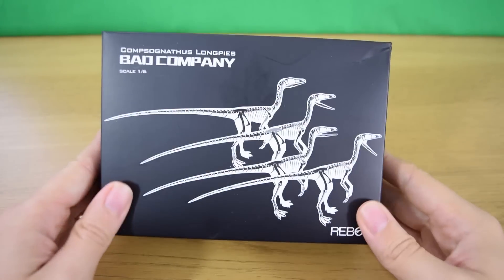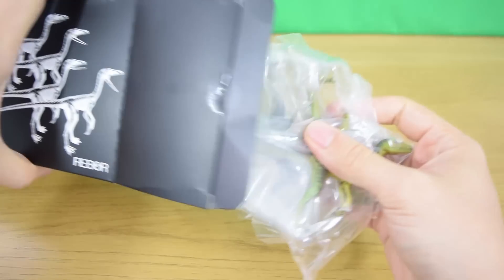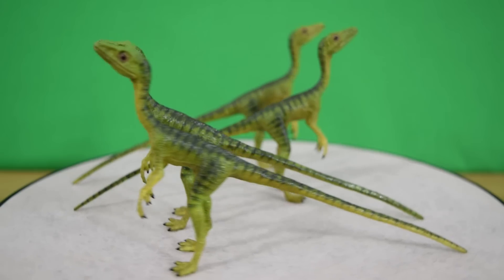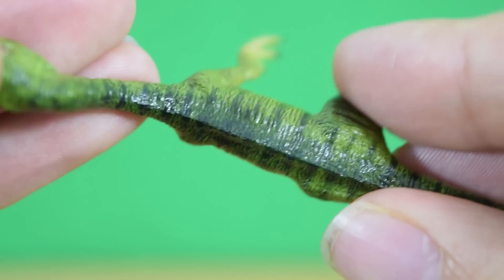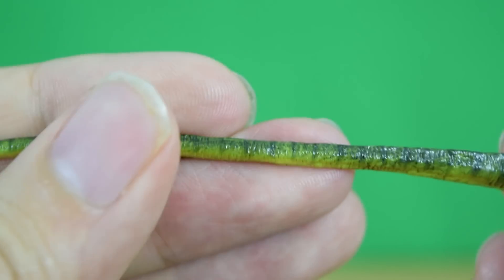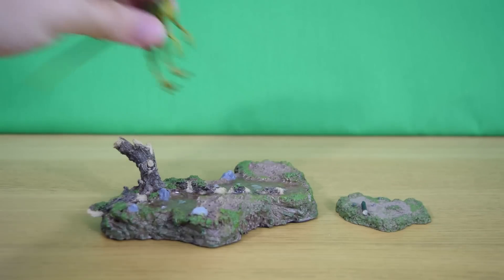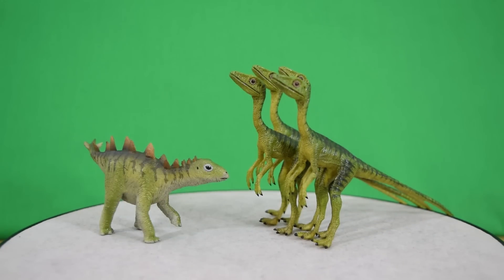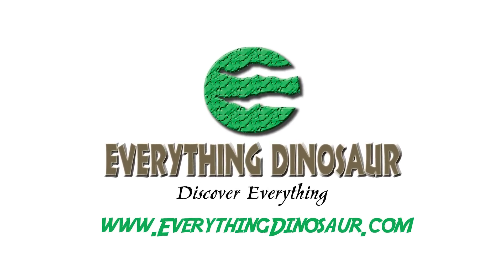REBOR® 'Bad Company' Compsognathus pack (x4) | 1:6 Unboxing & Review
NEW for 2016, REBOR brings us this pack of Compsognathus just like the vicious chicken sized beasties from Jurassic Park: The Lost World.  A really nice gift for any Dinosaur or Jurassic Park fan.